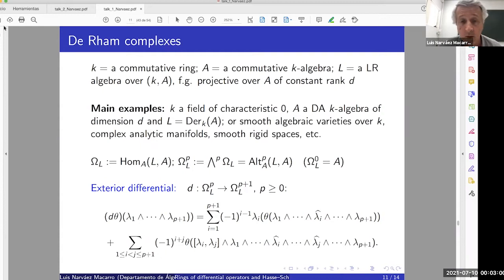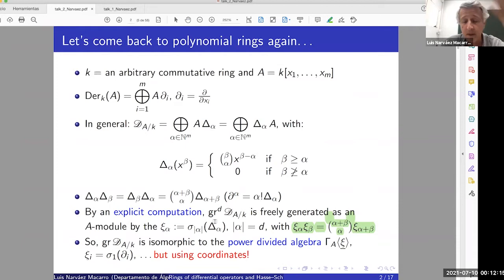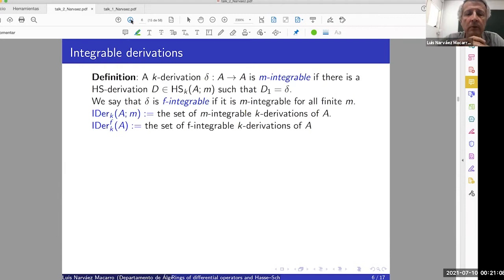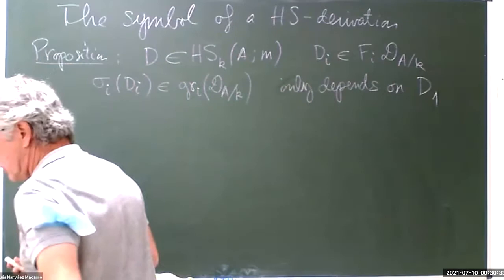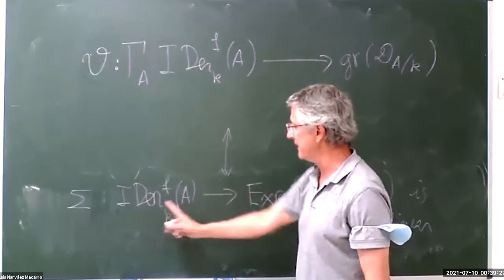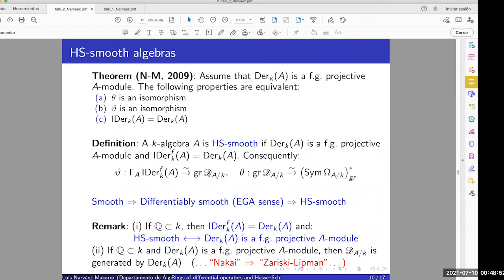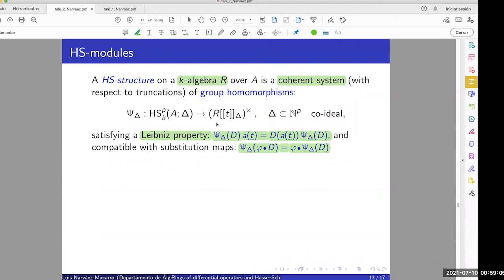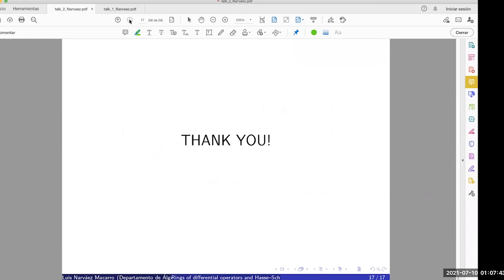Rings of differential operators and Hasse-Schmidt derivations 2 I Luis Narváez Macarro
Differential Operators in Commutative Algebra Seminar